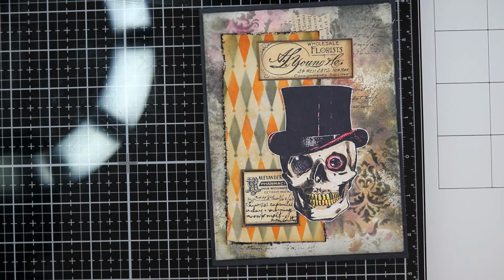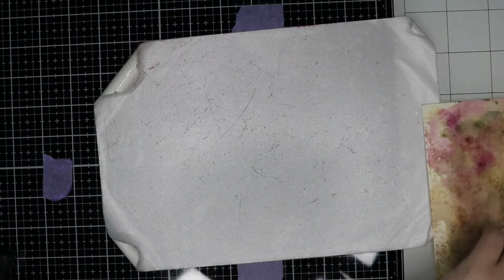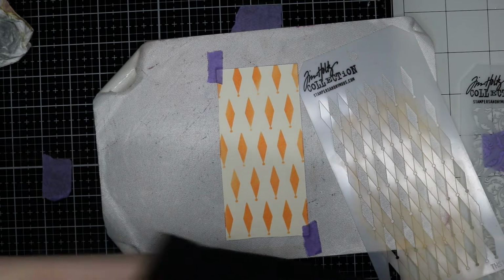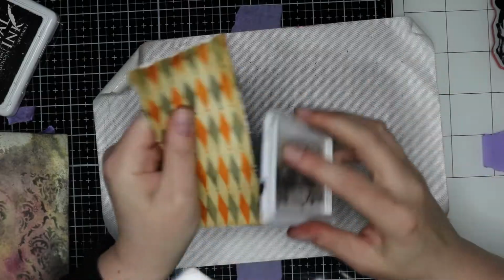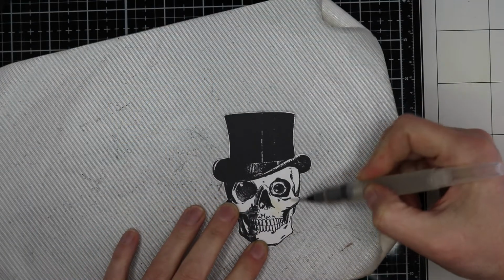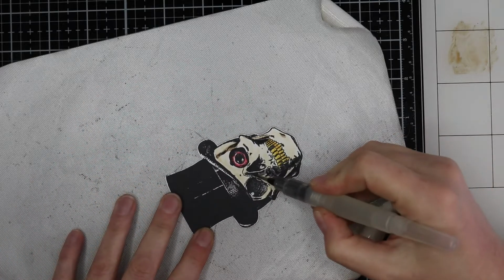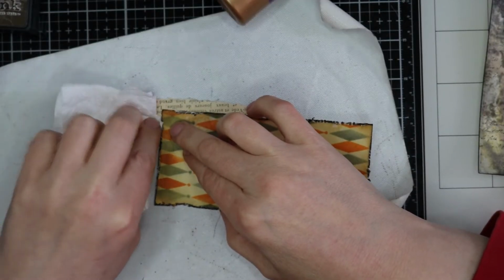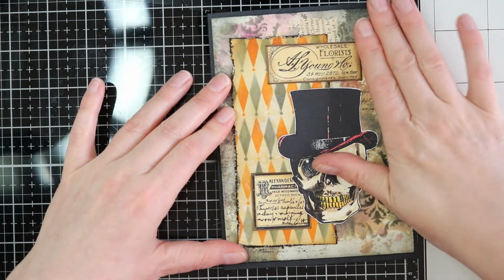Halloween Card #2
This is part 2 of my 7-day Halloween marathon.

Supply list:
-Stamps;
Mr. Bones CMS345
Dearly Departed CMS413
Bold Frights CMS438
-Stencil: Tim Holtz stencils: 026 and shifter stencil 110 Diamonds
-Distress Inks various colours
-Archival Black Jet
-Distress Mixed Media Cardstock
-Smooth Black Cardstock Bazzil
-Ranger white embossing powder